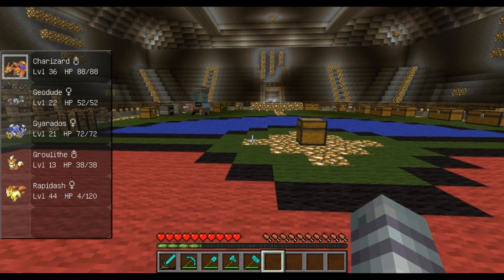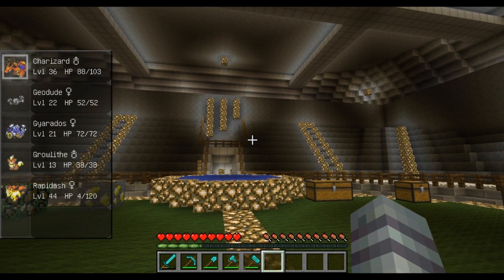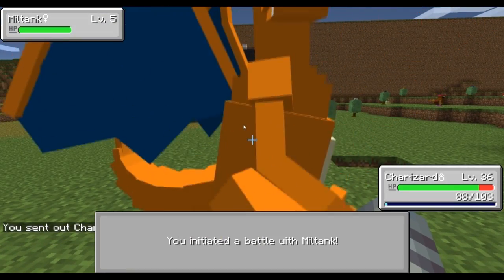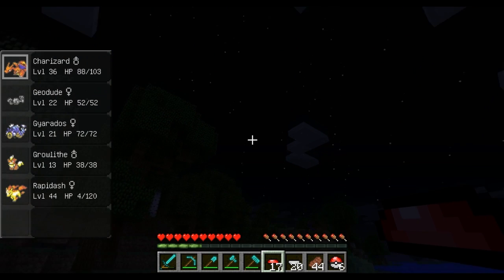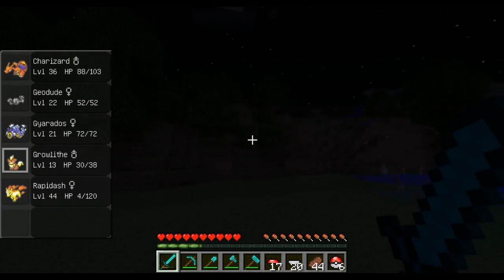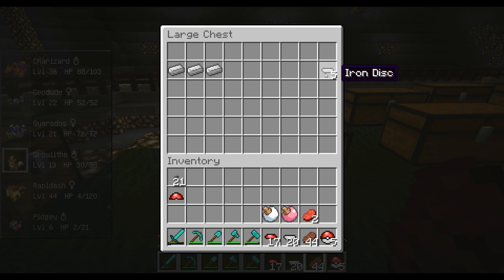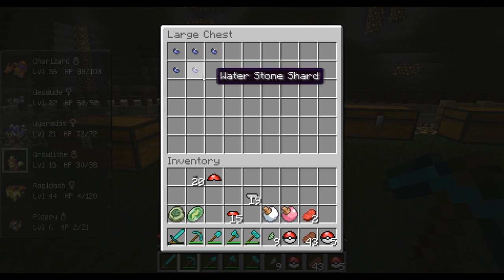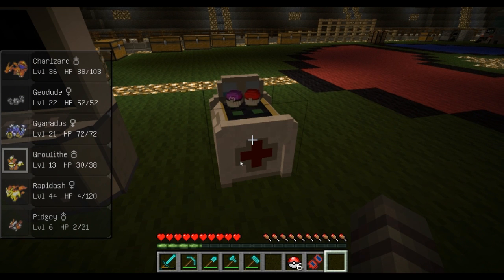Pokémon Minecraft - Mod To You! - Pixelmon!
Possibly one of the most in depth Pokémon mods I've ever seen in Minecraft. Starting off my new series called "Mods to You" reviewing mods from all around, showing off the awesome!